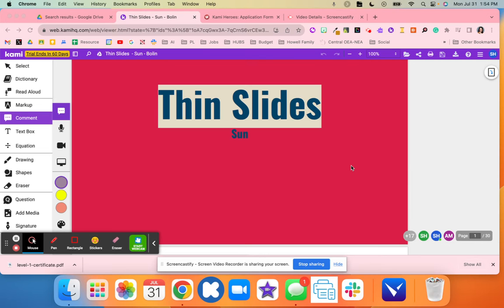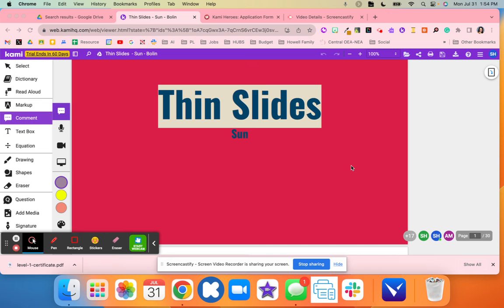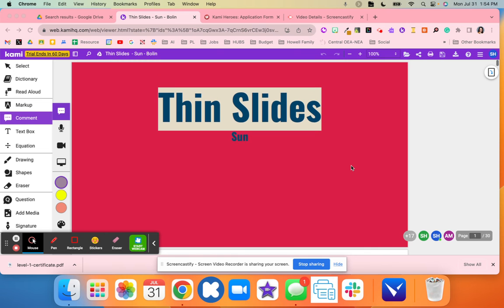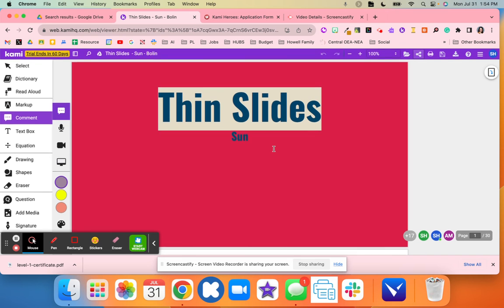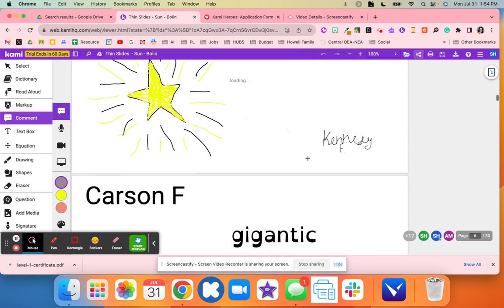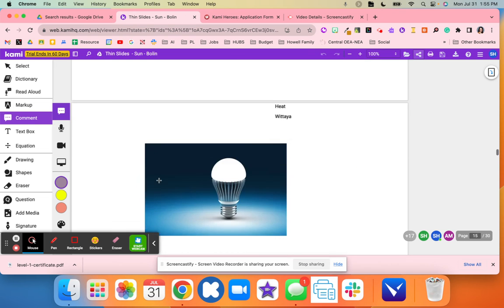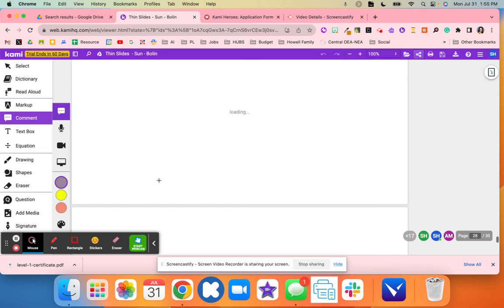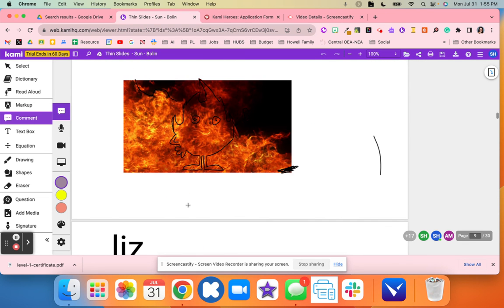Thin Slides Kami